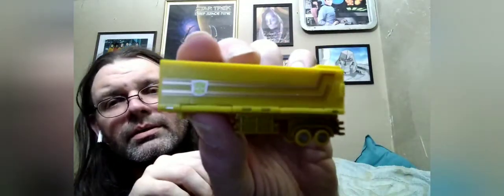Nerd in Texoma: Golden Lagoon Prime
review of a recolor of a 3rd party companies version of a WST Optimus Prime figure